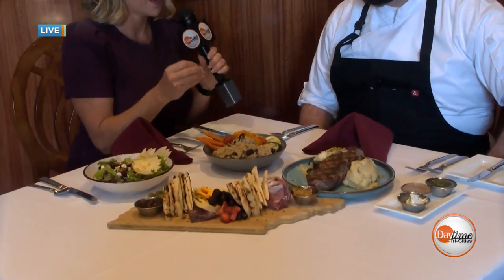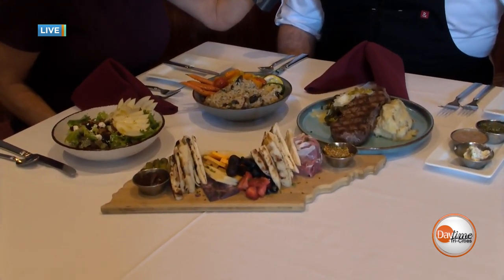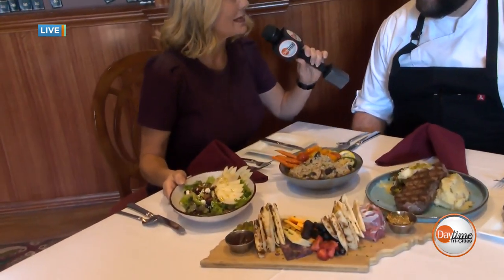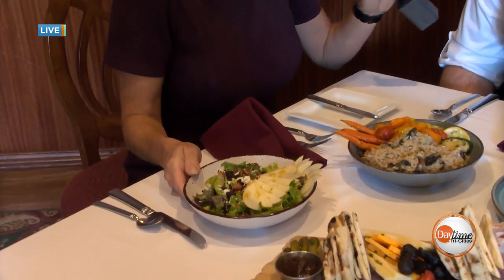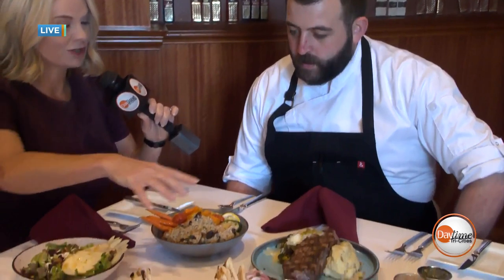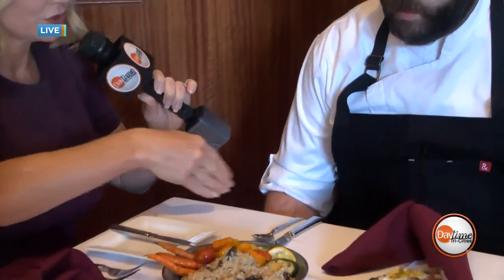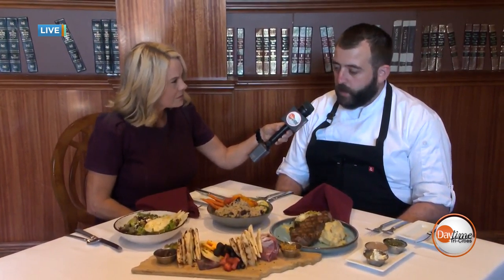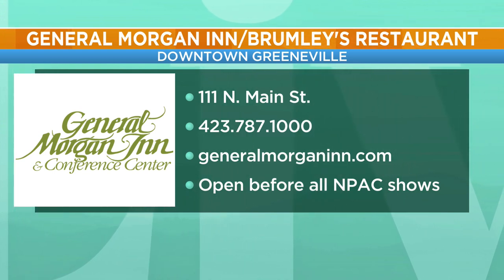Daytime LIVE: Introducing a new menu at Brumley's Restaurant-Part 2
Amy takes us for visit to Brumley's Restaurant at The General Morgan Inn in Greeneville, as they introduce us to their new menu!